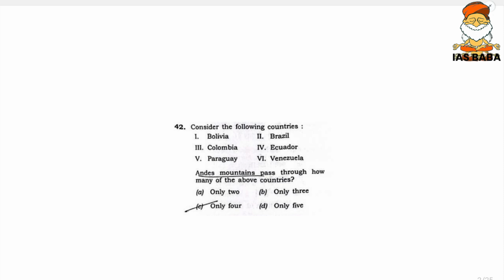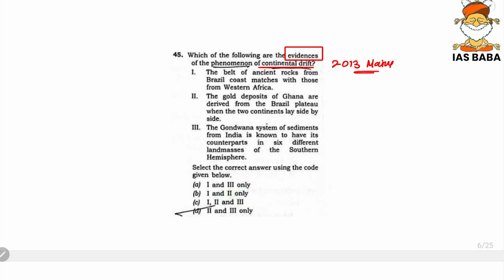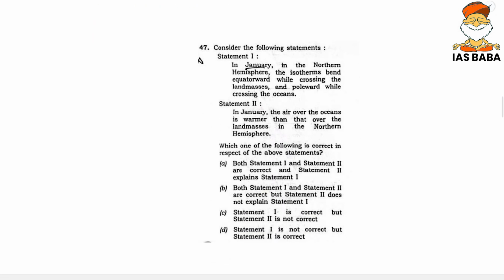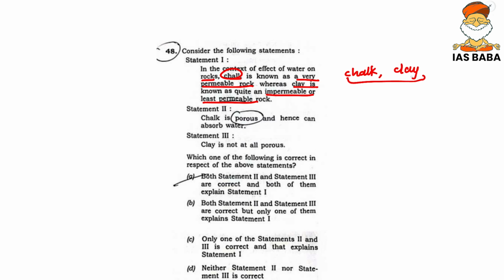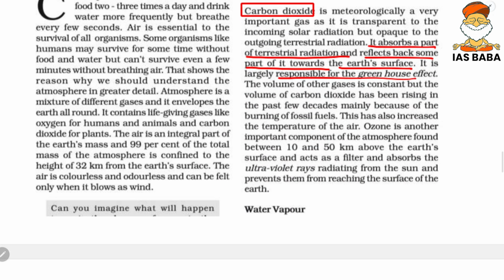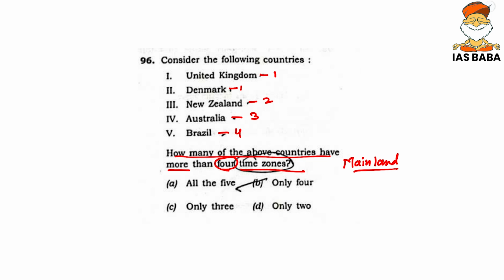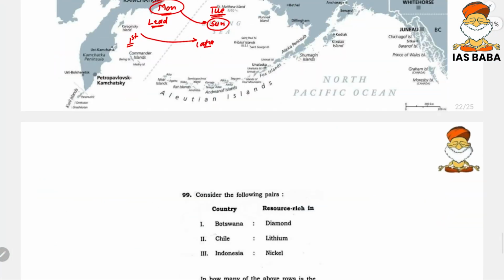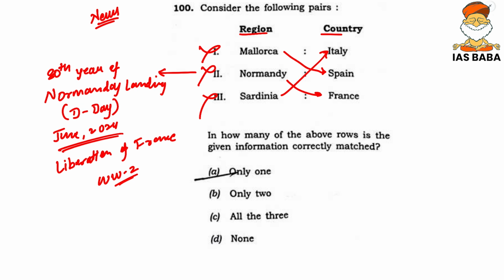UPSC Prelims 2025 | GS Paper 1 - Geography Analysis, Thought Process & Strategy|IASBABA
IASBABA's faculty Azam Sir breaks down Geography Section analysis of GS Paper 1 – UPSC Prelims 2025, covering:

 🔹 Thought process behind each option
 🔹 Elimination techniques that worked
 🔹 Traps to avoid in future
 🔹 Lessons for UPSC 2026 aspirants
🎯 This video will help you assess your performance & understand how top aspirants approach tricky questions.